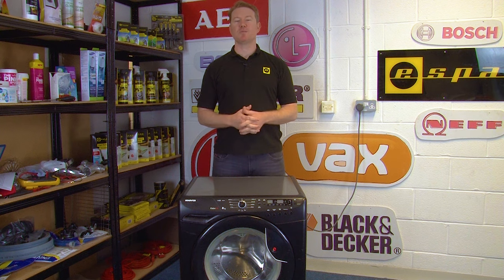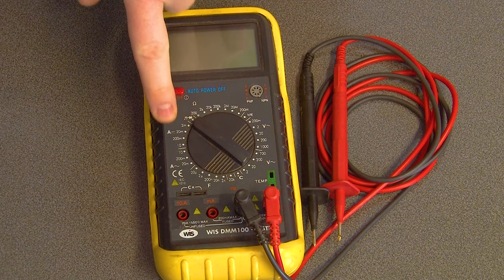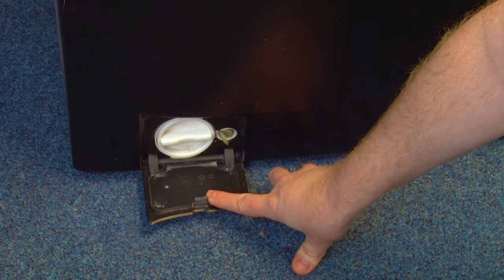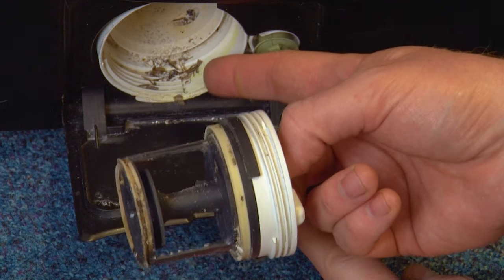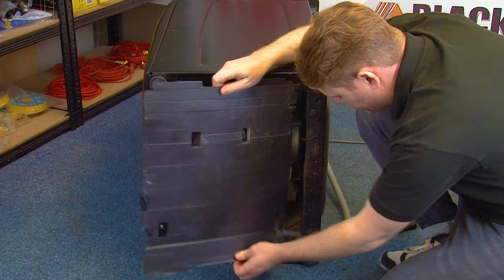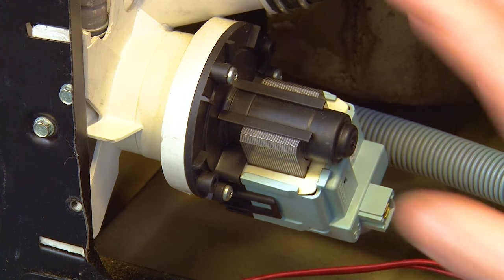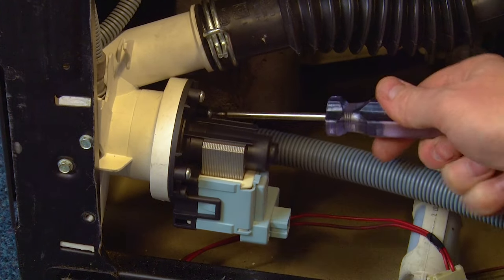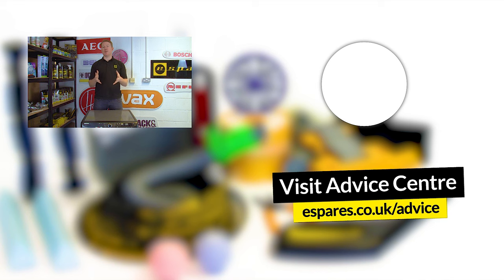How to Use a Multimeter to Test the Drain Pump on Your Washing Machine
Washing machine not draining water? In this video, we show you how to use a multimeter to test if the drain pump is faulty.

If you find that your washing machine isn't draining water as it should, there's a good chance the drain pump is no longer working and needs to be replaced. However, figuring out if this is the case isn't always easy. That's why we're here to run you through the process of testing a drain pump with a multimeter to determine whether or not it's stopped working properly and needs replacing.

For any other washing machine spares or accessories, visit our online shop.

A washing machine that's not been draining properly can also end up smelling badly too. Once you've fixed the problem, the video linked below will help you get your appliance clean and odour-free again.

Make sure you're also familiar with your washing machine's settings so you can get the best performance out of your appliance for the lowest cost!

0:00 Introducing the video
0:52 How multimeters work
1:28 How to remove the washing machine drain pump filter
2:39 How to check the condition of the filter and impeller
3:01 How to use a drain hose unblocking tool
3:42 How to access the drain pump
3:59 How to test the drain pump with a multimeter
4:48 How to remove a faulty drain pump
5:09 Suggested video: How to Find The Model Number on a Washing Machine
5:31 How to fit the new drain pump
5:51 Putting the washing machine back together
6:26 Suggested video: Washing Machine Smells? 4 Easy Ways to Clean!